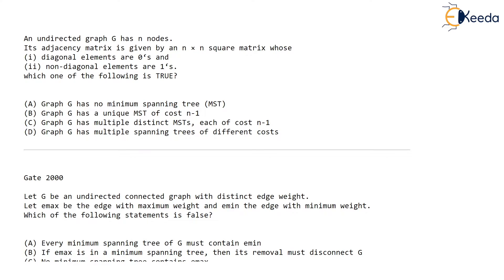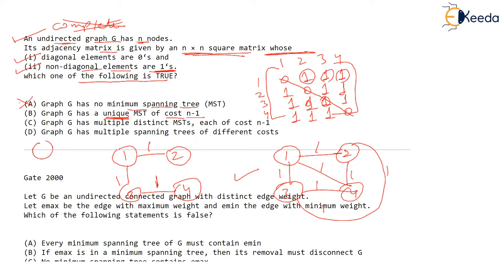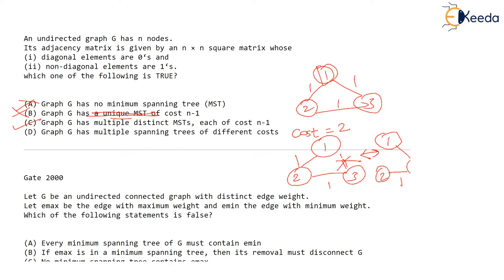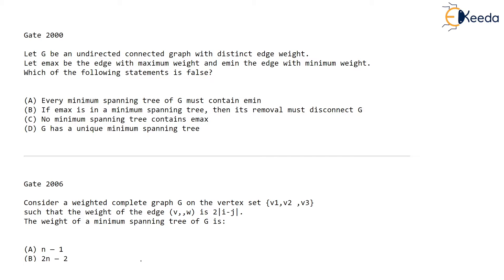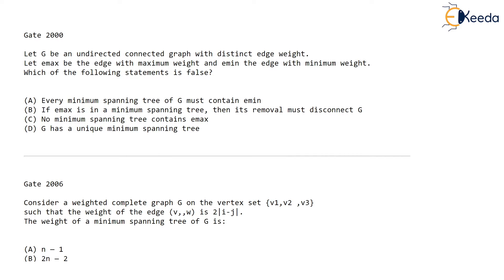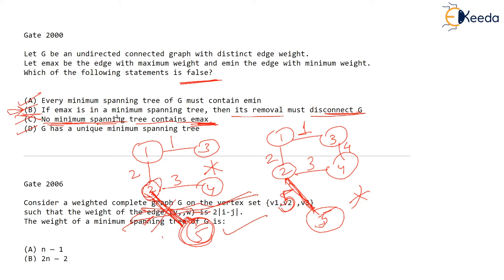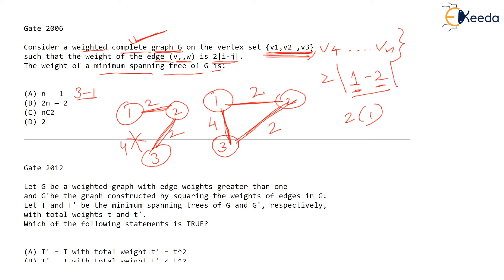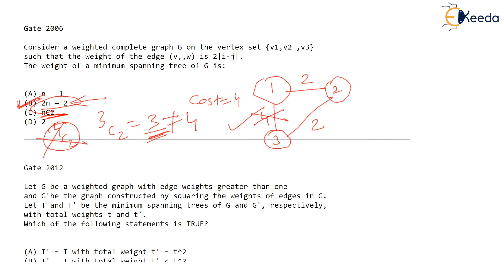Graph Part 4 Questions | Analysis of Algorithms | GATE COMPUTER SCIENCE ENGINEERING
Welcome to our GATE Computer Science Engineering series. In this video, we will be diving into the fascinating world of Graph Theory as part of our ongoing Analysis of Algorithms series.

This is Part 4 of our comprehensive guide to Graph Theory questions that are crucial for the GATE CSE examination. We will be dissecting complex problems, providing detailed explanations, and sharing valuable tips and tricks to tackle these questions effectively.

Our aim is to provide you with a deep understanding of the concepts and help you apply this knowledge to solve GATE level problems. We believe that with the right guidance and practice, every aspirant can excel in this subject.

So, whether you’re a beginner just starting out or an experienced learner looking to brush up on your knowledge, this video is designed to assist you in your preparation journey.

Happy Learning